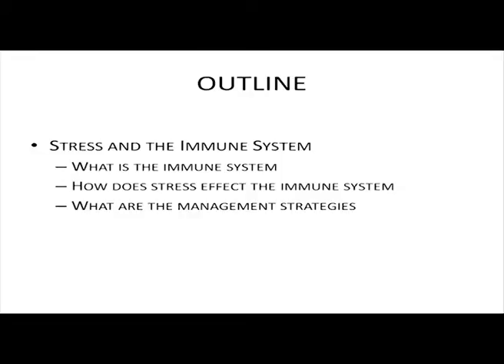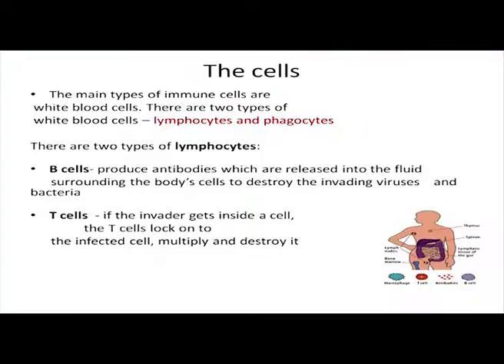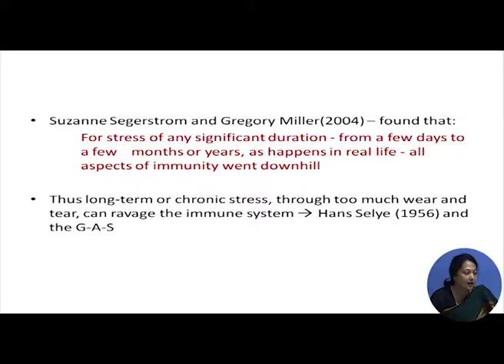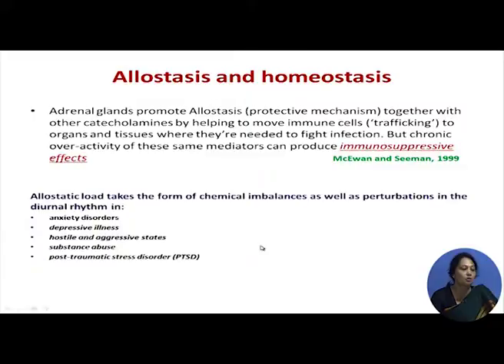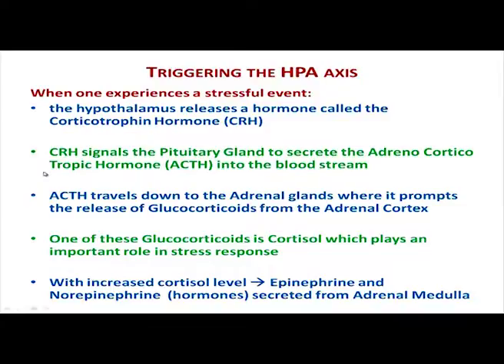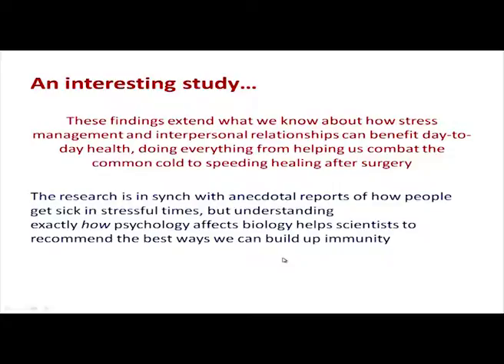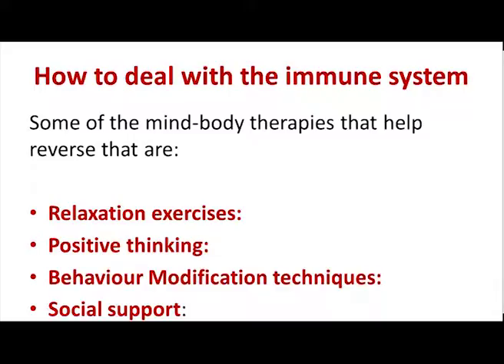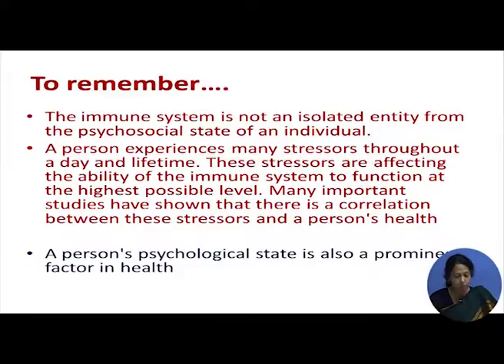Effect of Stress on Immune System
Subject: General
Courses: Stress management